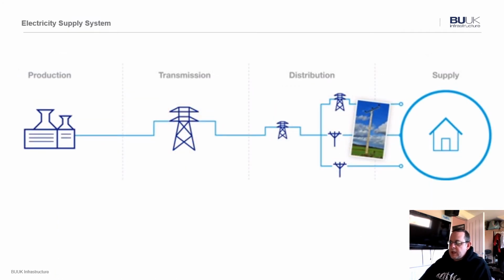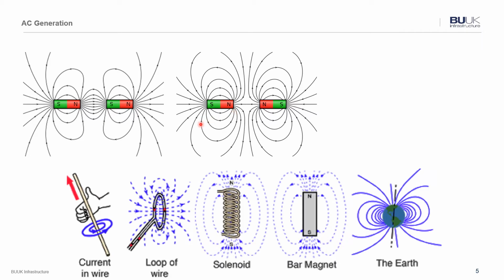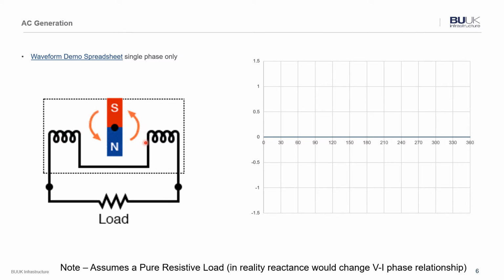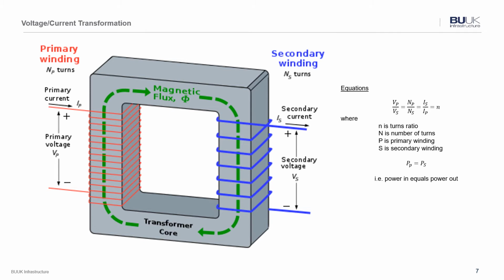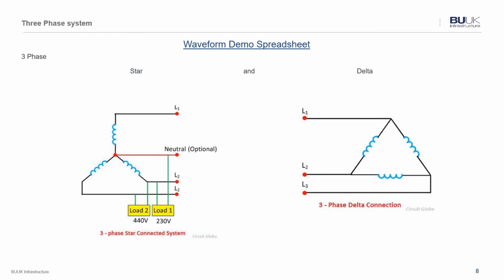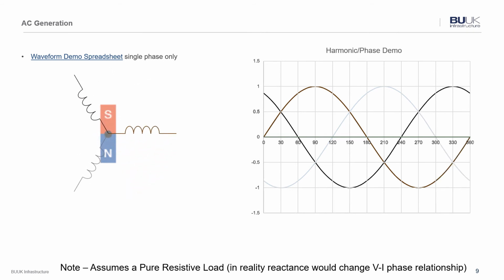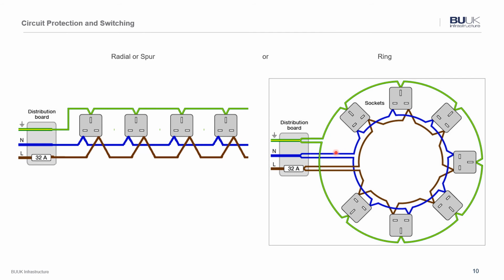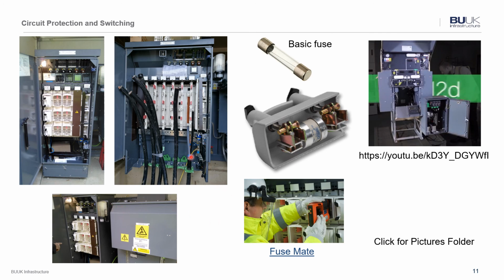P10 Electricity Overview Network and Properties with narration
Overview of UK Power network system